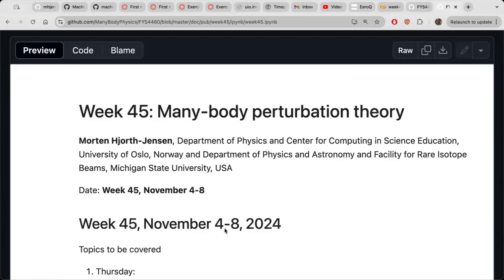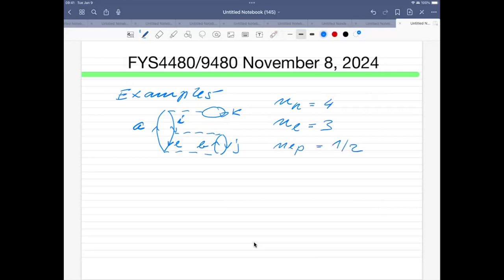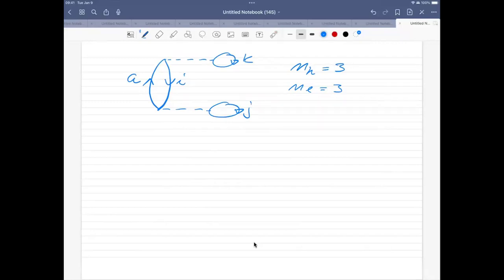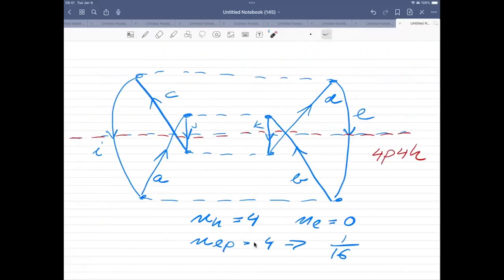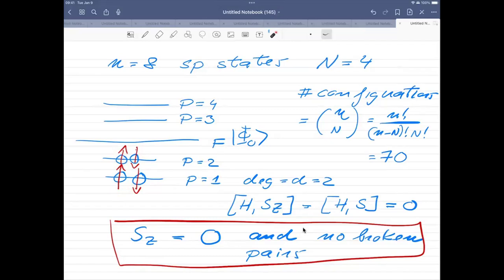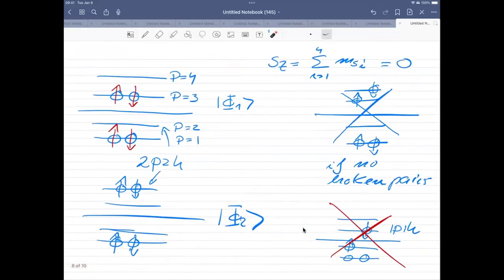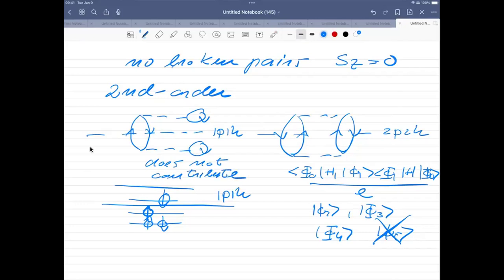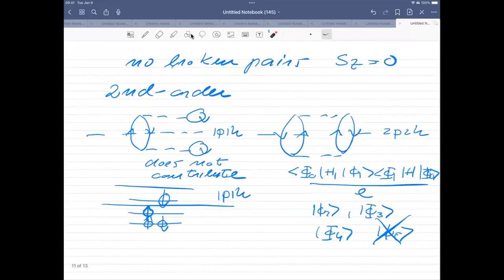Many-body perturbation theory, discussion of diagrams and second midterm